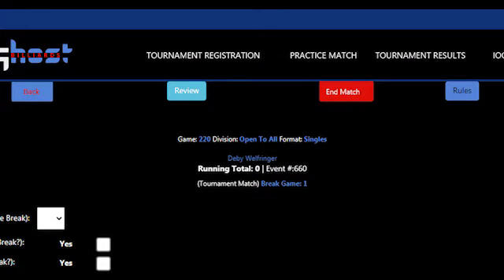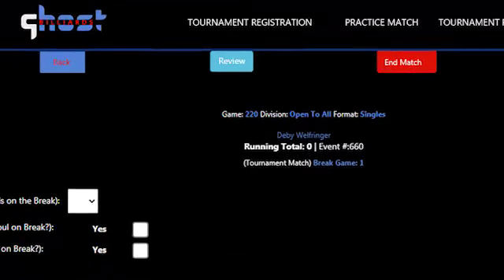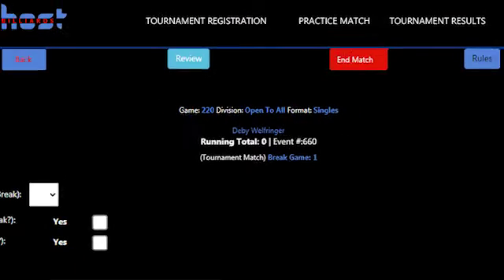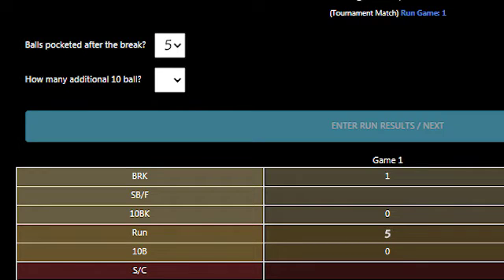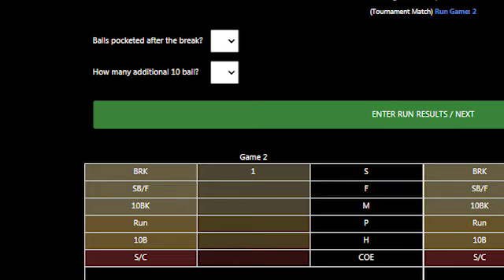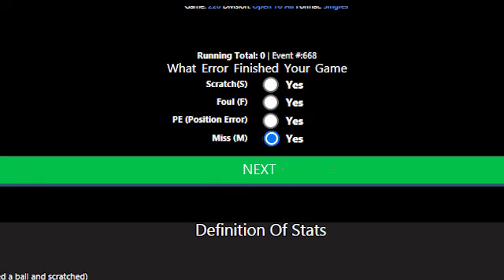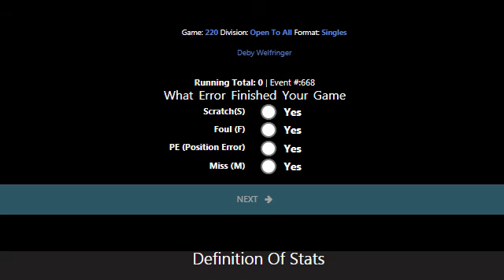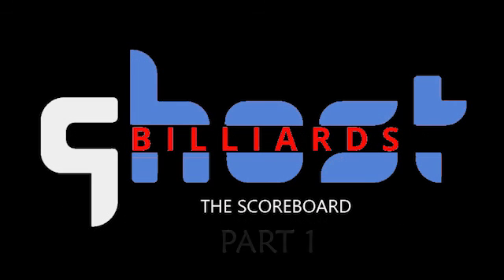Ghost Billiards Scoring Part 1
This is Part1 of a three part series on how to score your match playing GhostBilliards.com.  Prior to playing your match be sure to watch all 3 parts as well as the Rules videos.
New tournaments every week and pays weekly.
If you haven't registered yet be sure to watch the Tournament Registration video.
Enjoy and we look forward to seeing you swing at the cash. What are you waiting for?  Do it now!